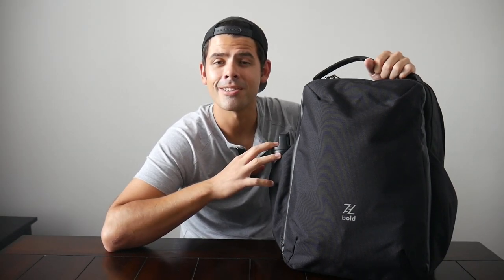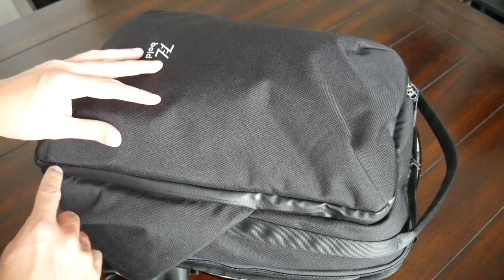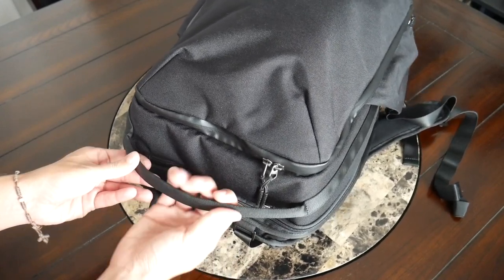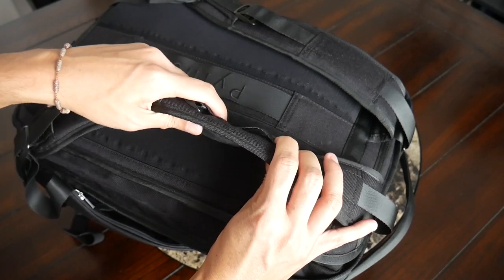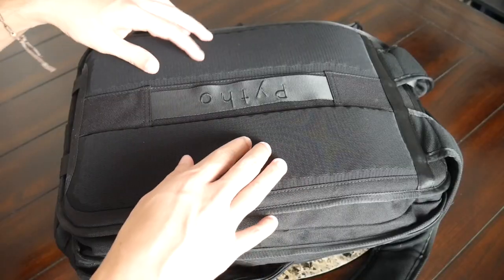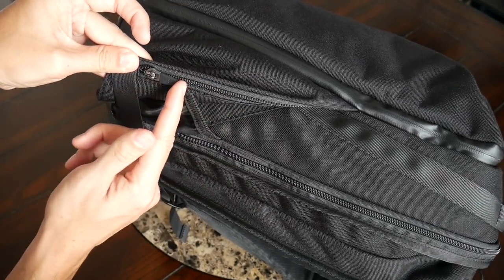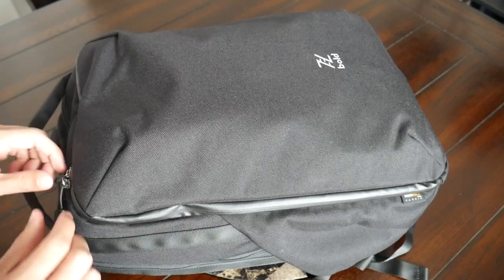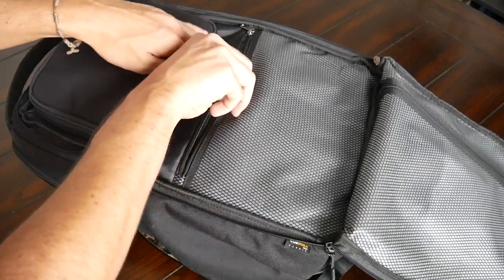Pytho Backpack First Look - Minimalist Travel Bag Kickstarter from the Bold Company!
In this video we will be taking a look at the brand new Pytho Backpack and Dopp kit from the Bold Company. The Pytho is an adaptable bag that provides the comfort, space, and style to work in any situation. Make sure to check out the kickstarter page to learn more!

What do you think of the Pytho Backpack?

Wearing the Bag - 2:54
Harness System - 3:24
Dopp kit - 8:41
Packing for Travel - 14:20
Laptop Sleeve - 15:11